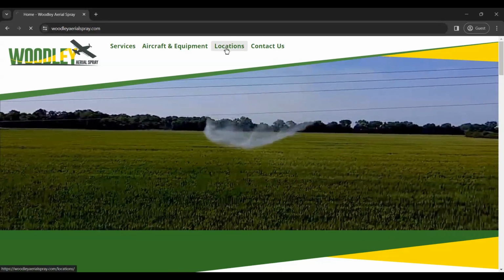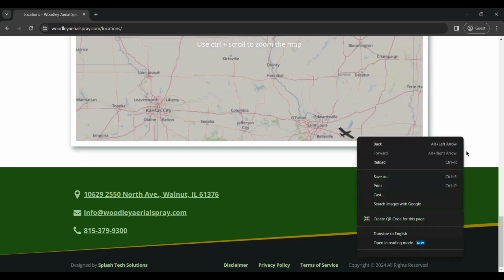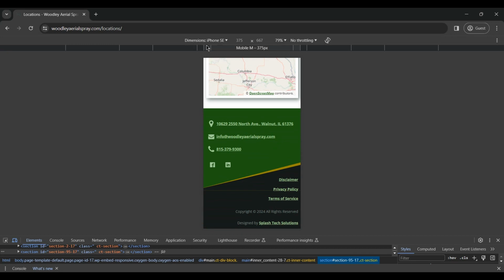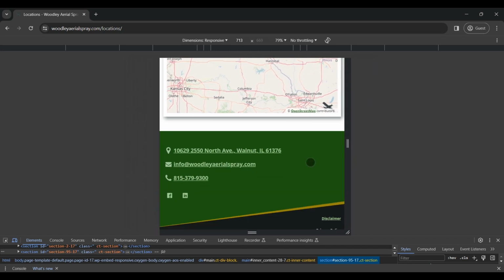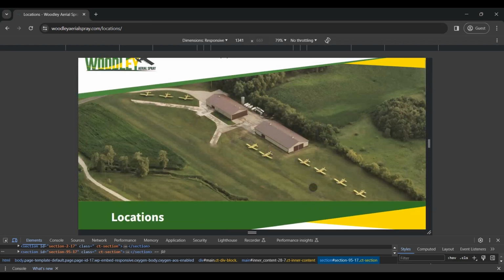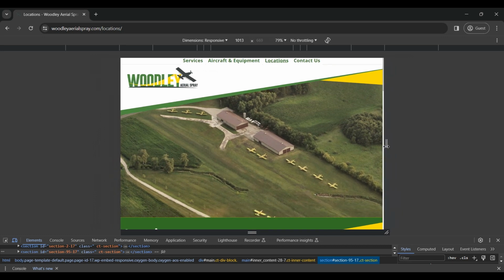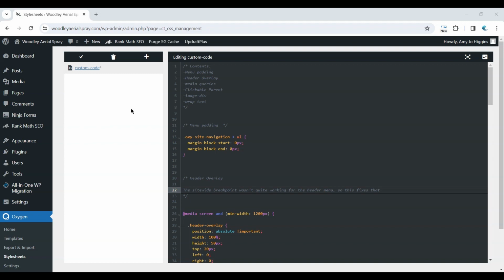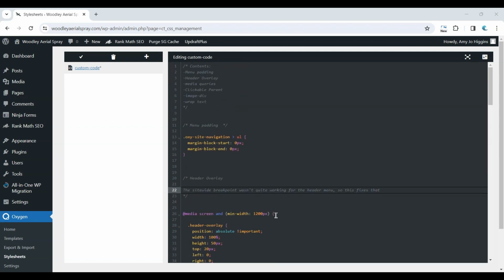Woodley Aerial Spray - Launched January 2024